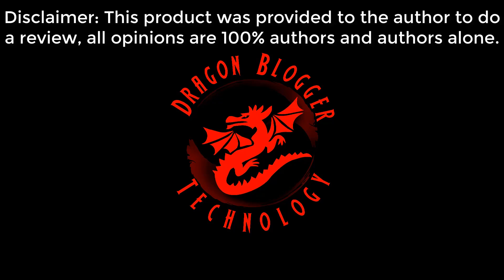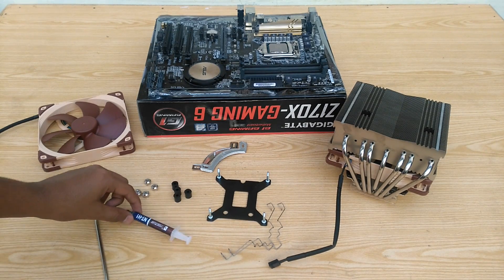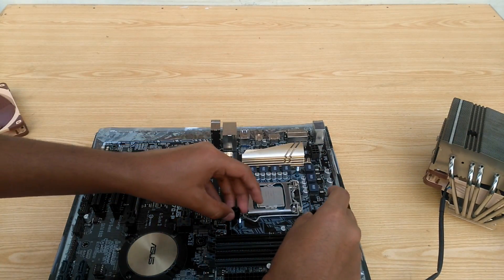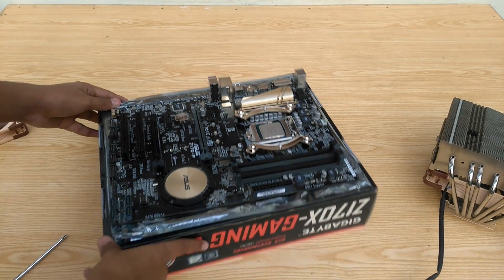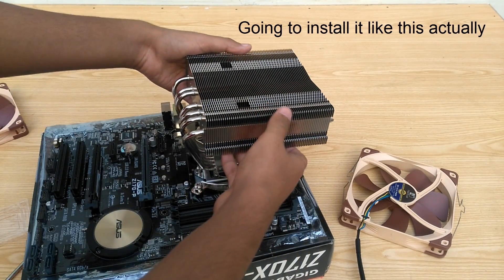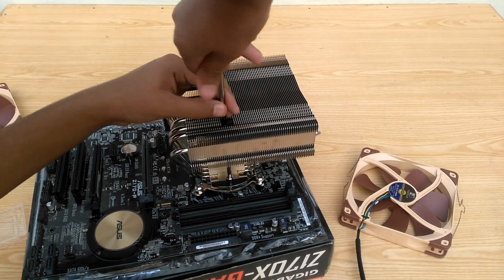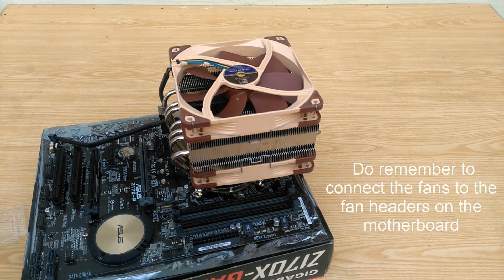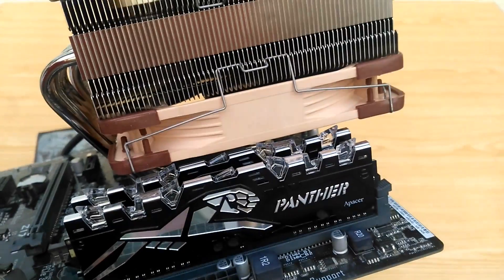How To Install Noctua NH-C14S With Dual NF-A14 Fans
In the following video, I show you how to install the Noctua NH-C14S onto the Asus Z170P motherboard.

All the necessary components are provided by with the Noctua NH-C14S.